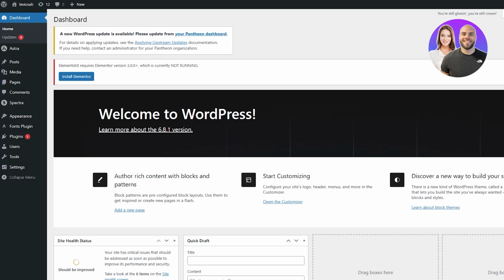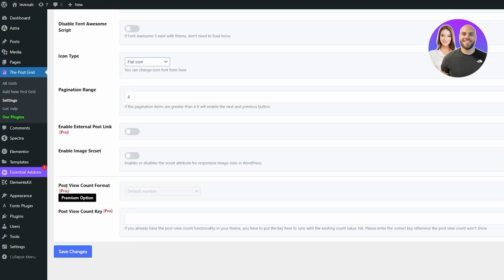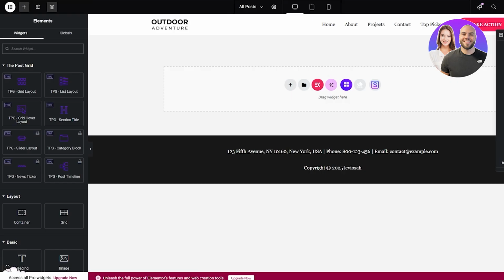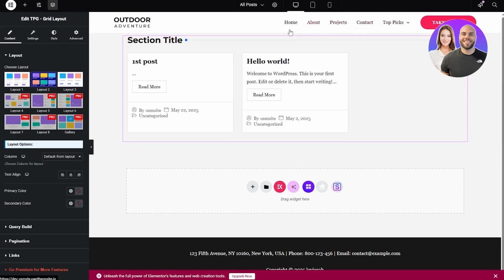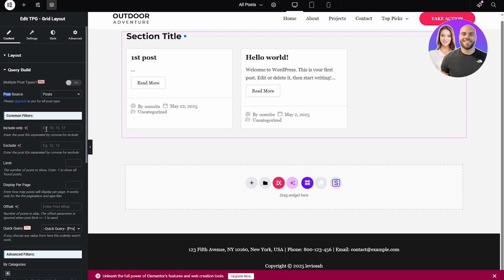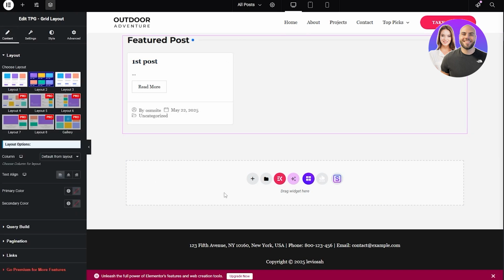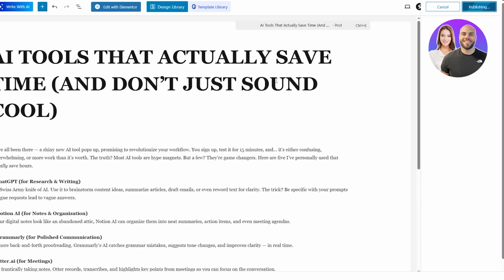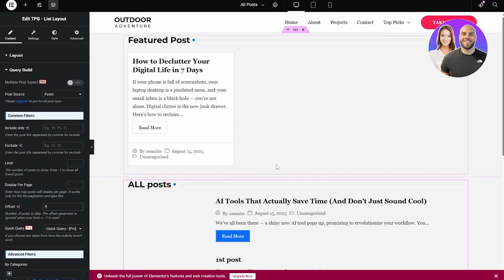How To Create A Blog Page In Wordpress With Elementor In 2026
In this video, we show you step-by-step how to create a blog page in WordPress using Elementor. This tutorial covers everything you need to know to design, customize, and launch your blog page — even if you’re new to WordPress.